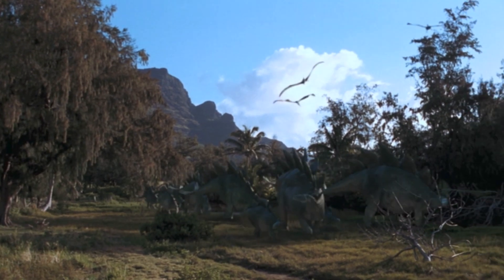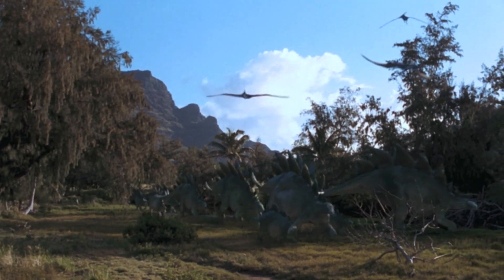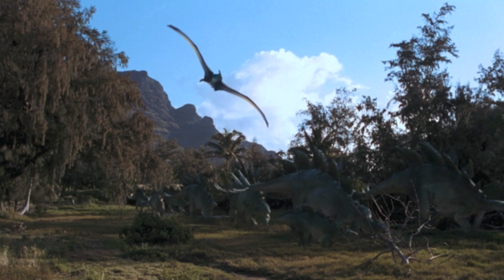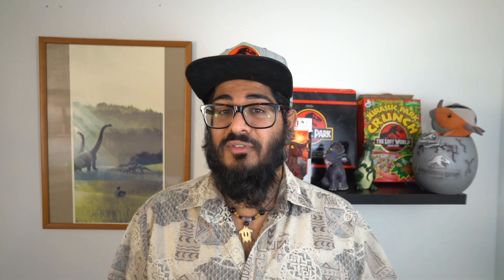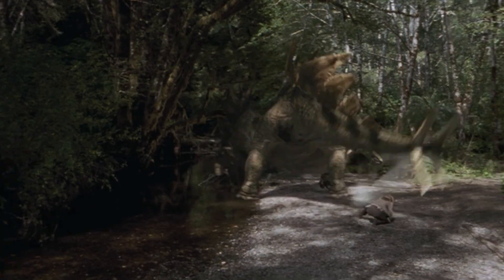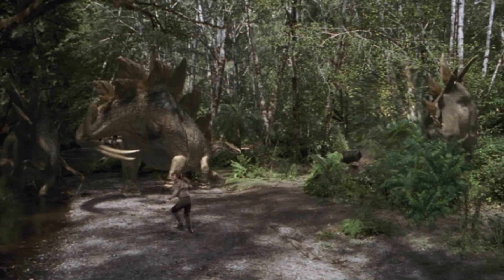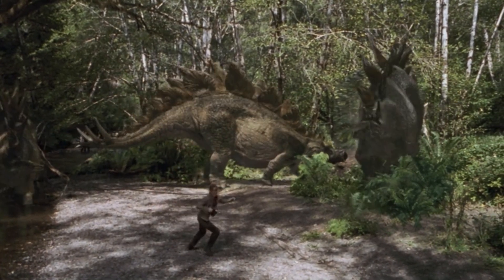What Was The Stegosaurus? - The Dinosaur Channel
STEGOSAURUS! - Everything you need to know. Today we dive into the famous Stegosaurus. The strange looking dino with plates and a spiked tail! The Stegosaurus was an amazing dinosaur!